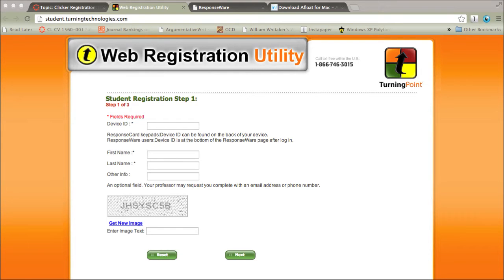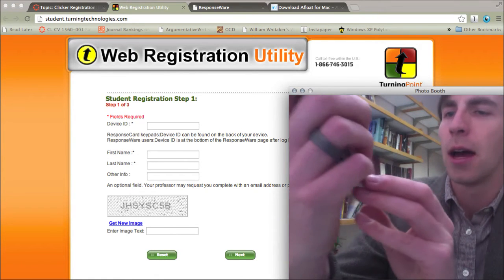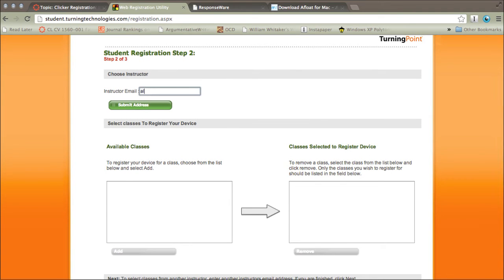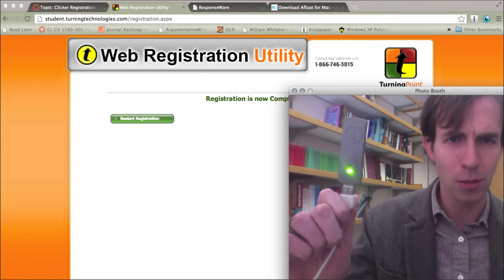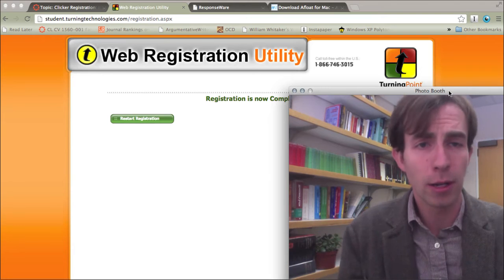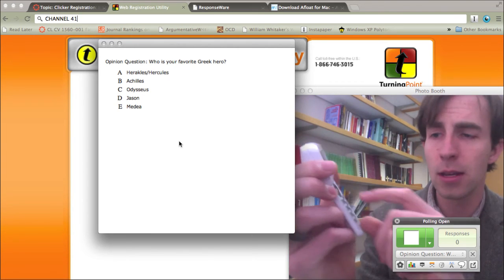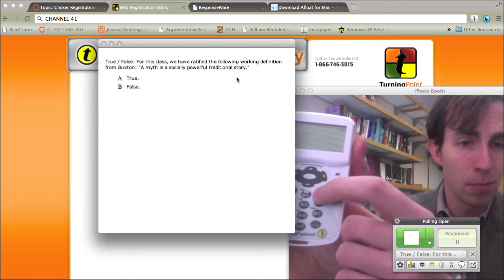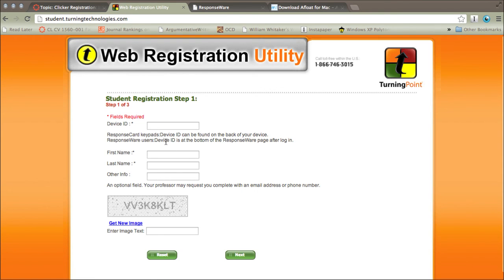ClickerDevice Tutorial Cl Cv 1550 Myth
A brief video tutorial of how to register and use your dedicated hardware clicker from Turning Technologies for our class, CL CV 1550, Classical Myth.